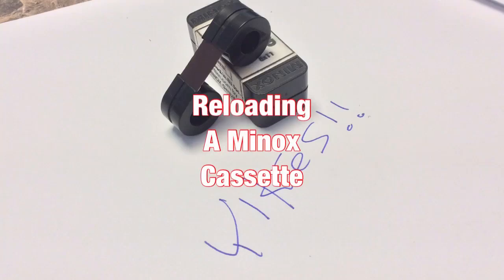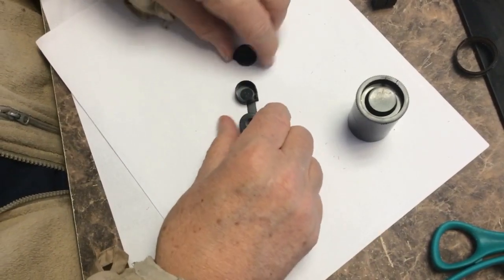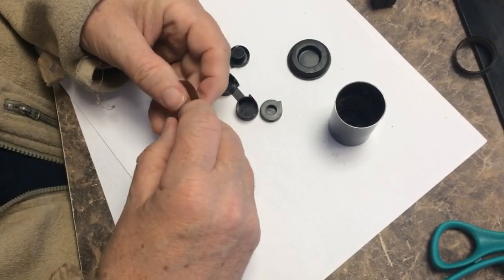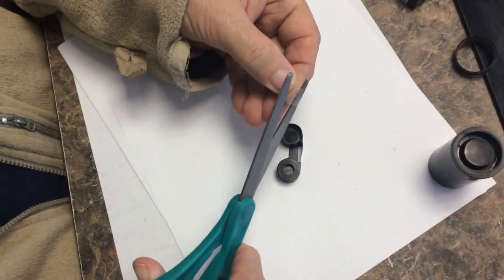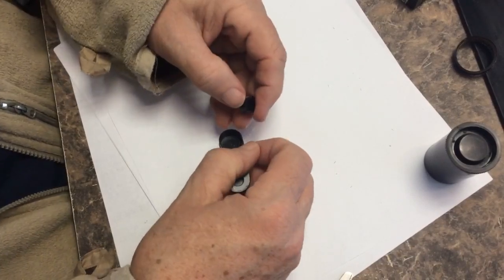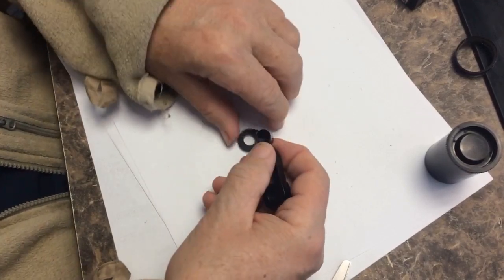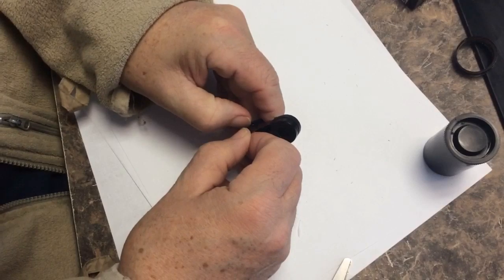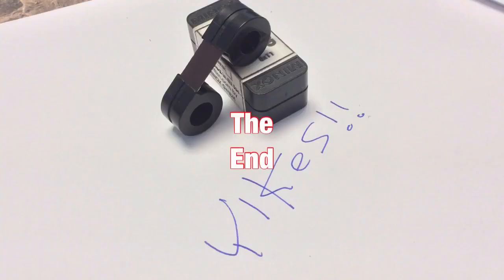Reloading a Minox Cassette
Yikes! This will take some practice. Practice with lights on. Practice with eyes shut. Then finally the real deal loading the film into the cassette in the dark.